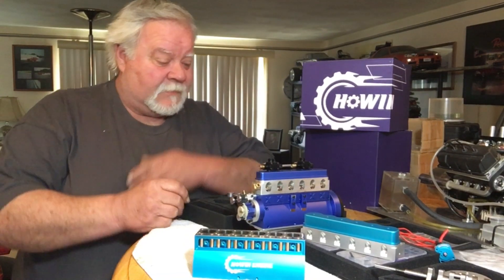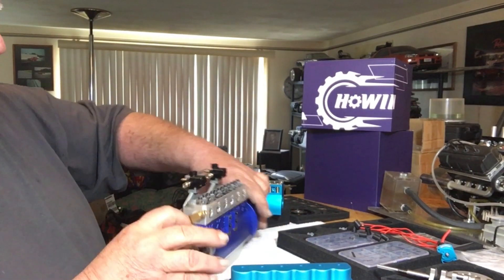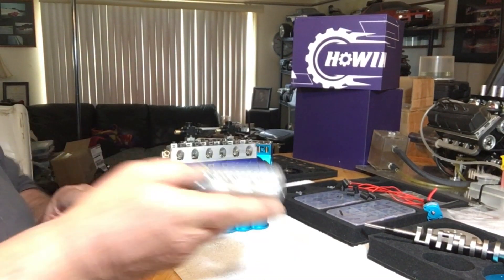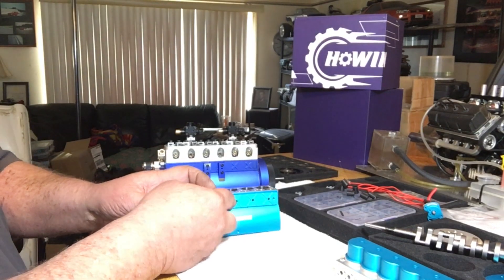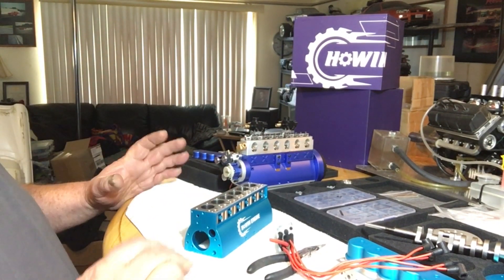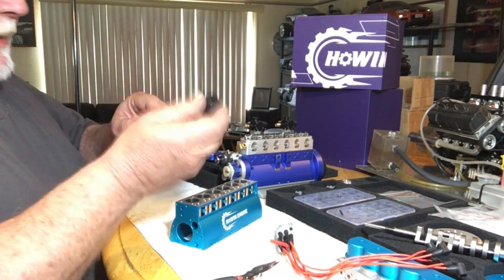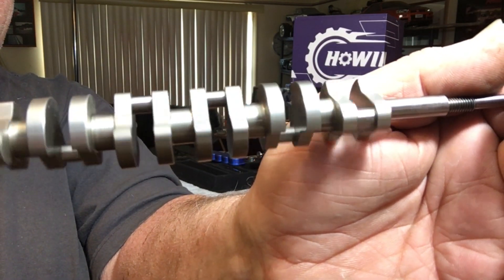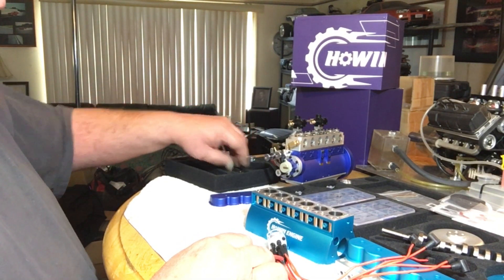INTRODUCING THE NEW HOWIN RC L-6 FORD L-6 300 PRODUCTION VERSION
I want to show the test prototype and the final production version to everyone to see what engineering goes behind a idea from sample to testing to the final production engine.

hit up my discount for all your other cool engines and parts here,